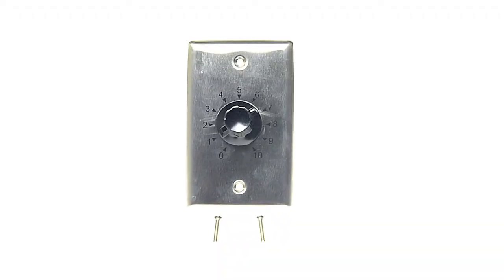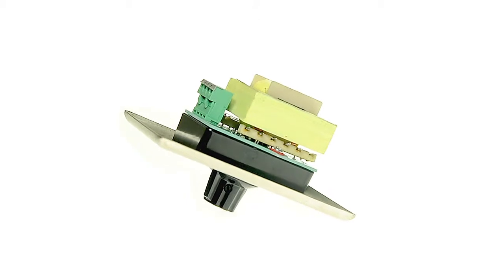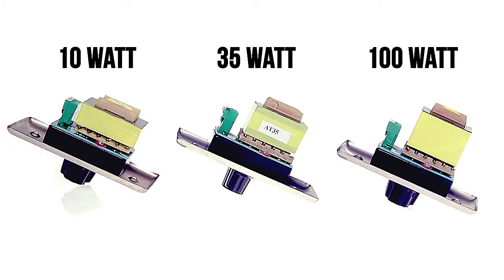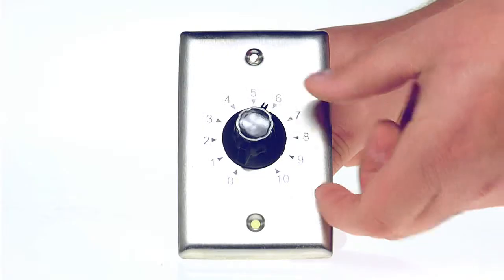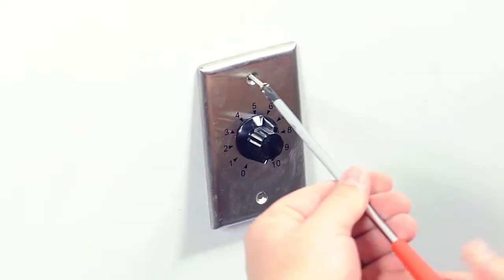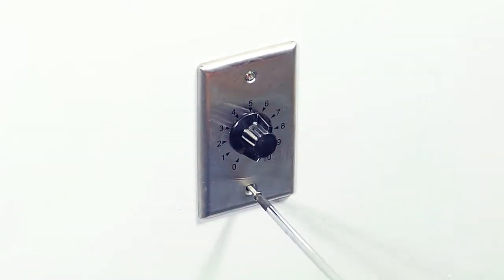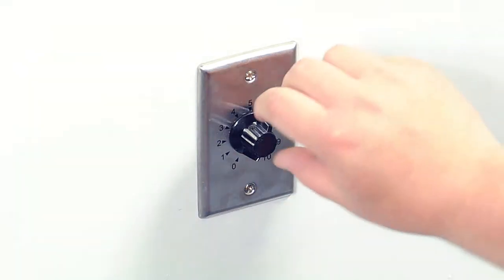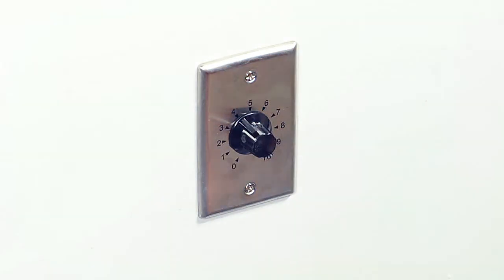10 Watt 70/25 Volt Volume Control with Metal Plate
Here's some more information about this product.
Volume controls are a great way to control one or many speakers from one location. This professional quality volume control provides low insertion loss, excellent frequency response, and a reliable performance. The 10 watt volume control supports both 25 and 70.7 volt audio systems. It features a stainless steel plate with stamped and filled numbers. The heavy duty black plastic knob features 10 attenuations steps. To prevent damage, this control has no stop between off and the 10th position. This volume control fits into a single gang mounting box and includes all required mount screws. 70/25 volt volume controls are typically used for public announcement and background music systems.
Features:
Stainless steel plate
Rotary knob
10 Position
Total Atenuation: 33dB
Power rating: 10 watts
Use up to 16AWG wire
Solderless
Single Gang
Dimensions: 2-1/8in H x 1-3/4in W x 2-1/8in D